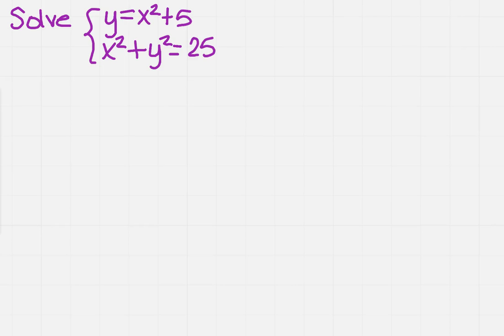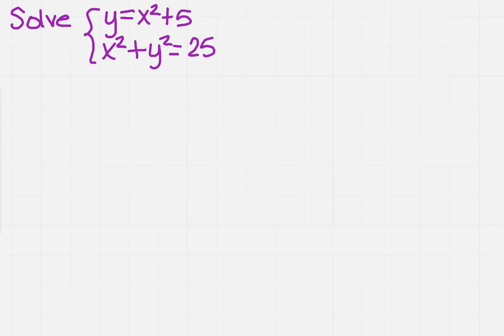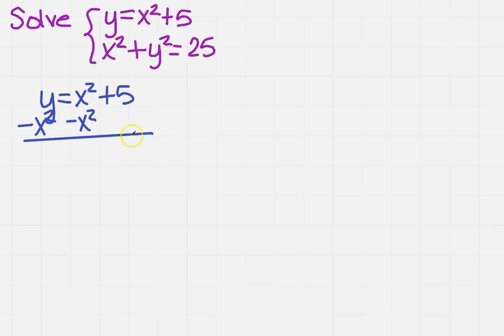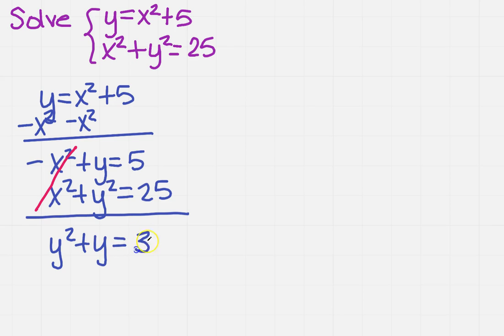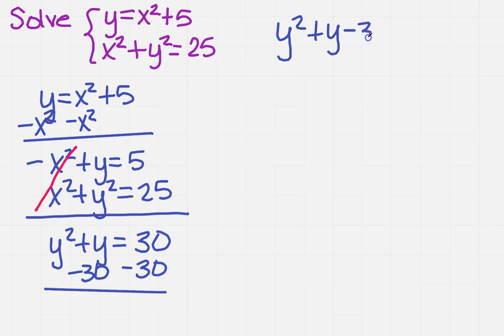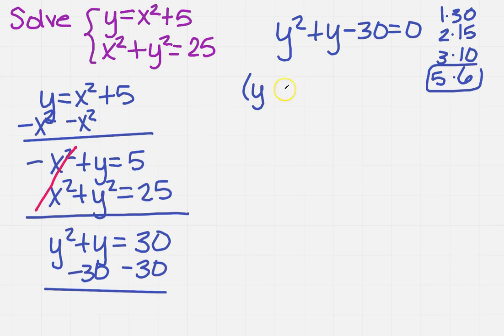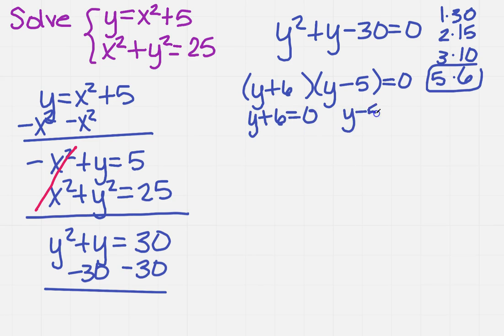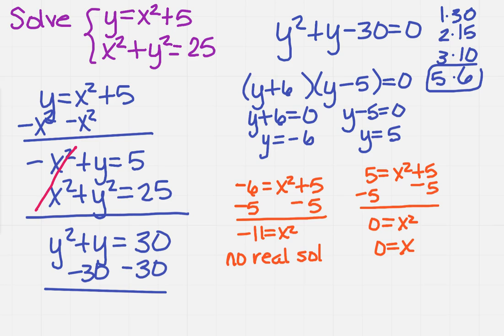solve nonlinear system of equations by addition 2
Learn how to solve nonlinear system of equations by addition.